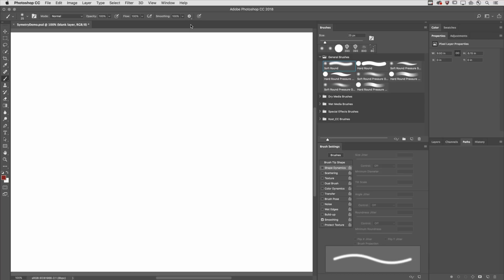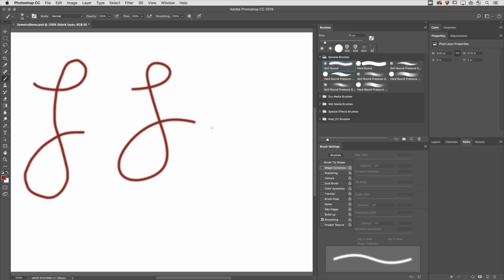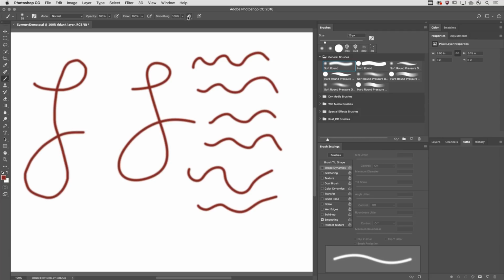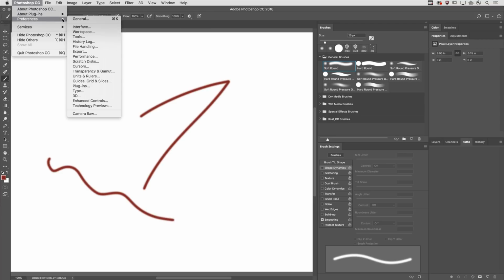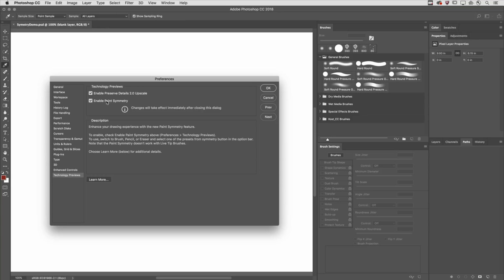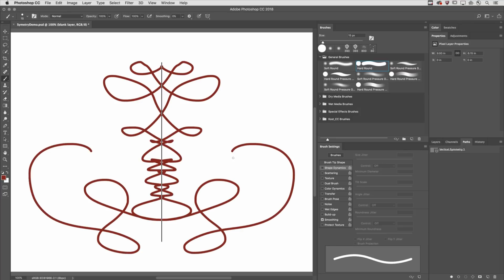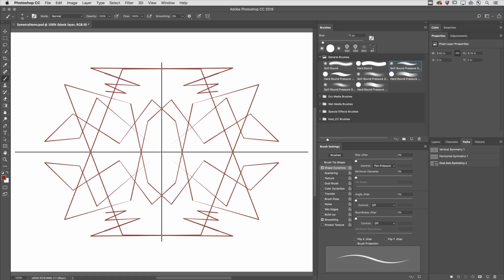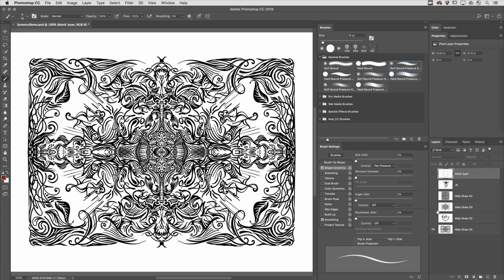Brush Stroke Smoothing and Paint Symmetry in Photoshop CC | Adobe Photoshop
Discover how to create beautiful brush strokes using the new smoothing option and quickly make symmetrical paintings using  Paint Symmetry tech preview in Photoshop CC.